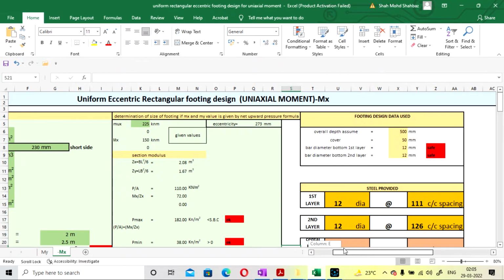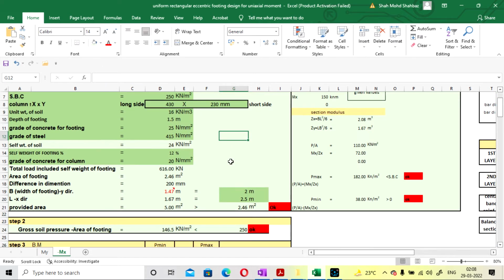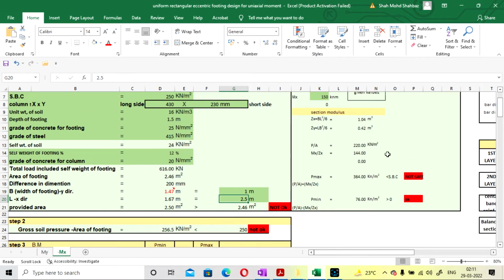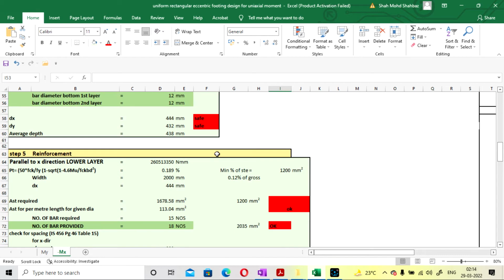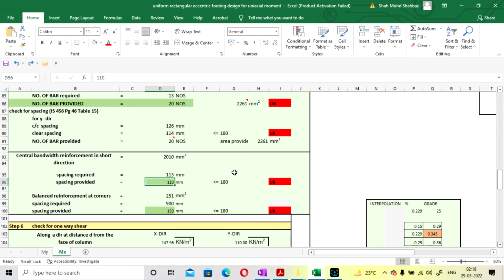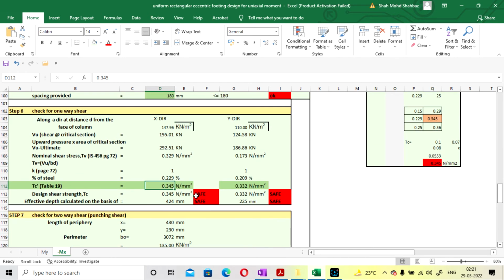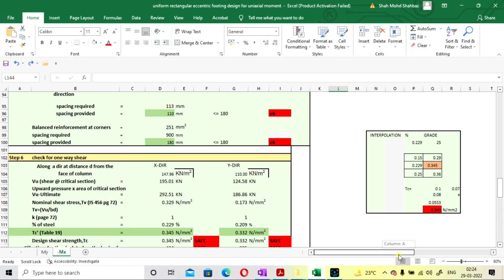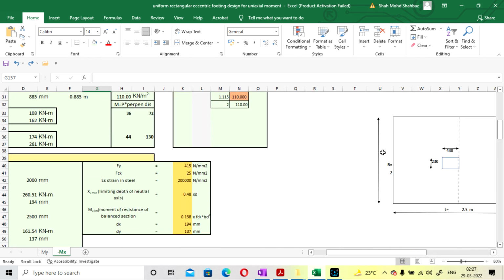Design of Eccentric footing using excel -Type 1# Rectangular footing IS456:2000 #2022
Manual calculation for Uniform Rectangular Eccentric footing for rectangular column with uniaxial moment (Mx or My )and excel sheet for automated calculation as per IS 456:2000 (R.C.C FOOTING DESIGN)